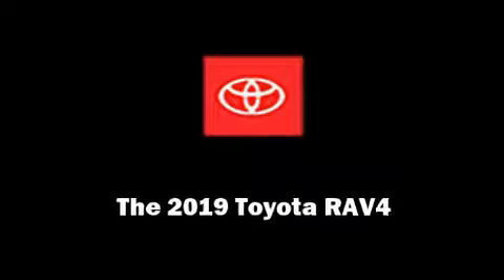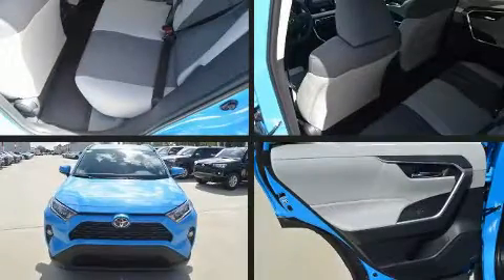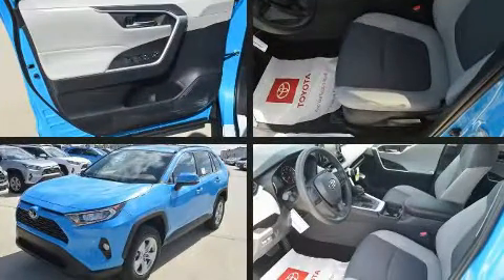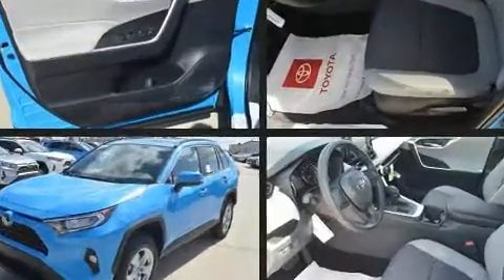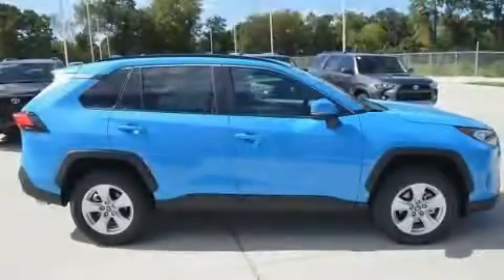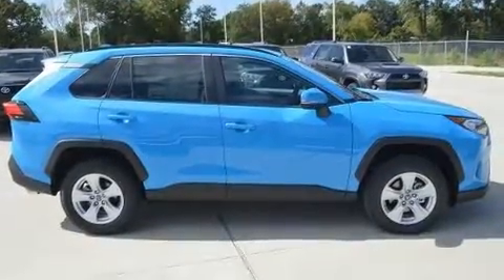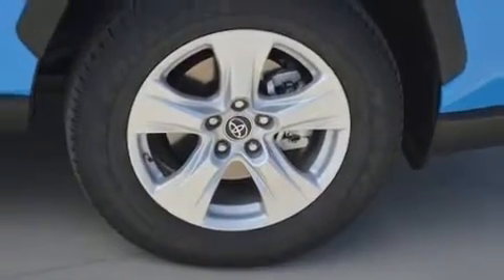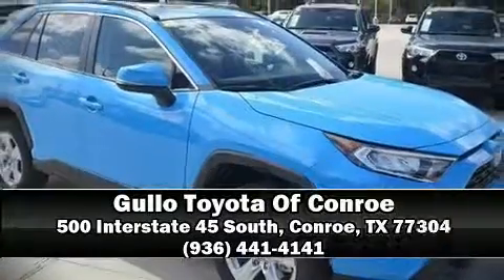2019 Toyota RAV4 XLE in Conroe, TX 77304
Outstanding design defines the 2019 Toyota RAV4. It features a front-wheel-drive platform, an automatic transmission, and a 2.5 liter 4 cylinder engine. This model accommodates 5 passengers comfortably, and provides features such as: tilt steering wheel, power moon roof, power door mirrors and heated door mirrors, lane departure warning, remote keyless entry, cruise control, and power windows. Toyota ensures the safety and security of its passengers with equipment such as: dual front impact airbags, front side impact airbags, traction control, brake assist, a panic alarm, an emergency communication system, and 4 wheel disc brakes with ABS. Electronic stability control ensures solid grip atop the road surface, no matter how challenging the driving conditions. Our sales staff will help you find the vehicle that you've been searching for. We'd be happy to answer any questions that you may have. Come on in and take a test drive!